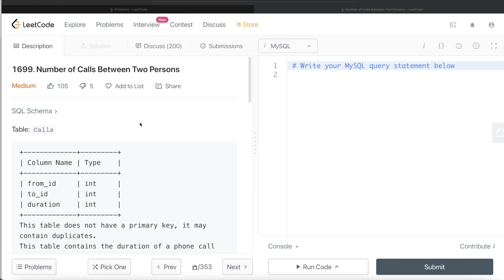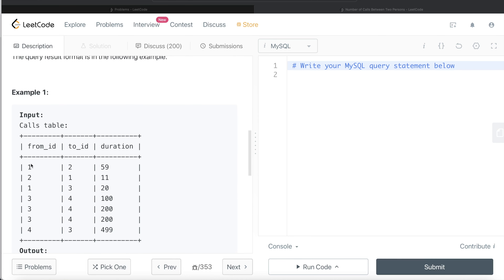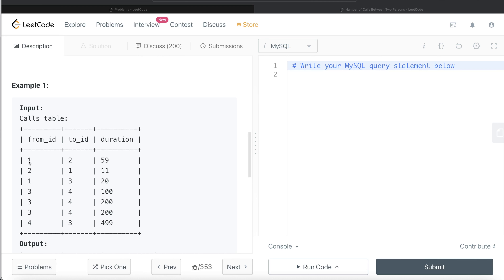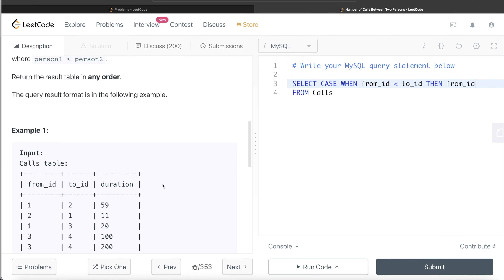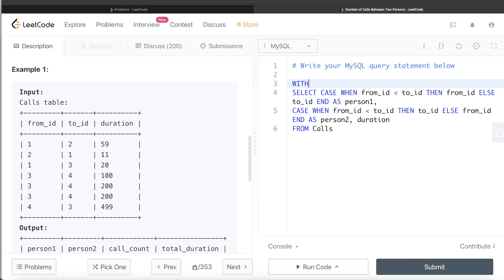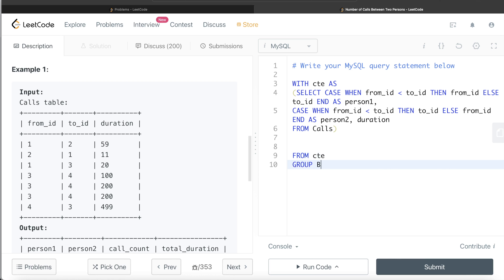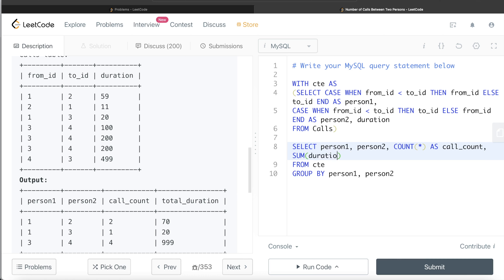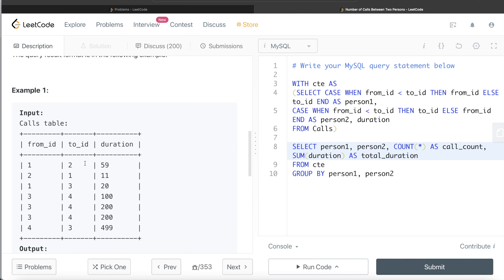LeetCode Medium 1699 Facebook/Meta Amazon Interview SQL Question with Detailed Explanation